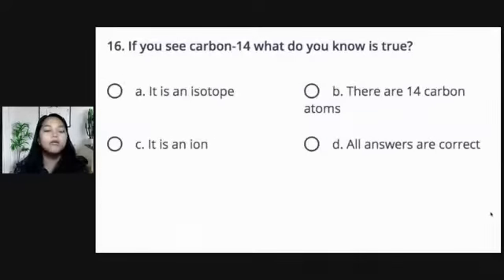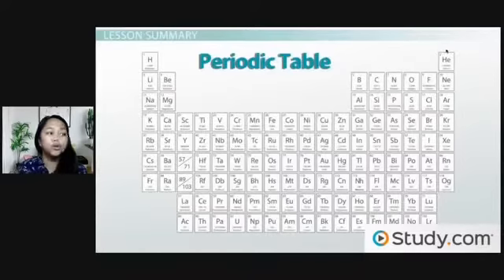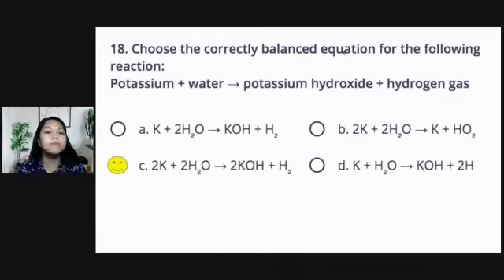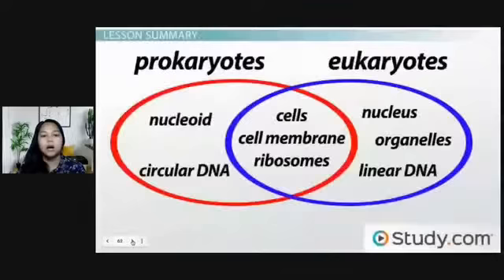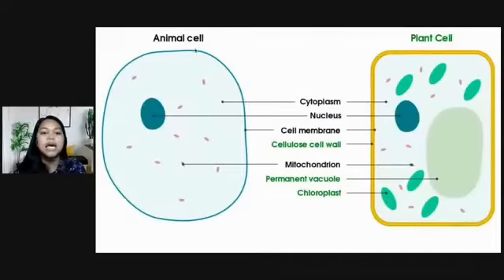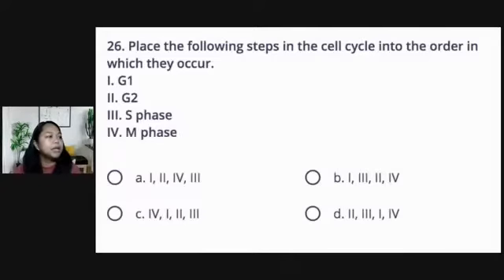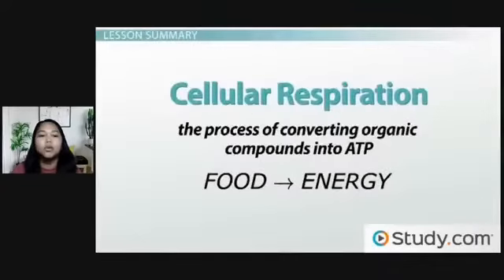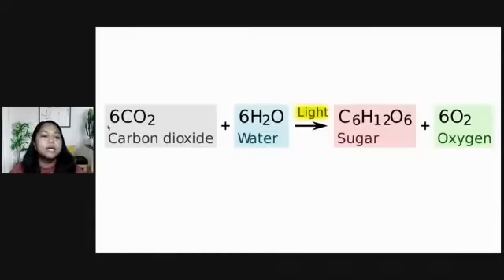General Science Reviewer for LET (Aug. 8, 2022)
This is a video discussion of GenEd Science items as preparation for the LET.